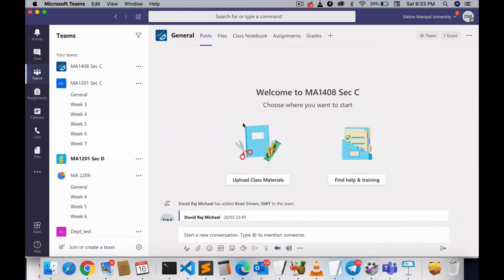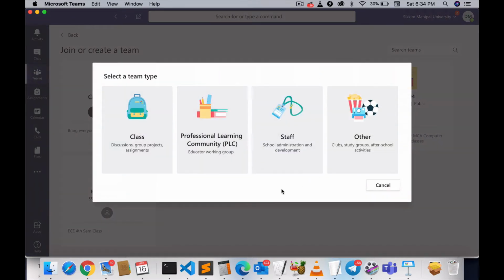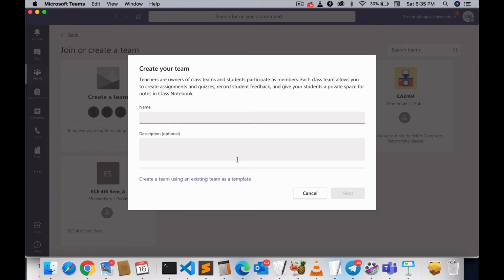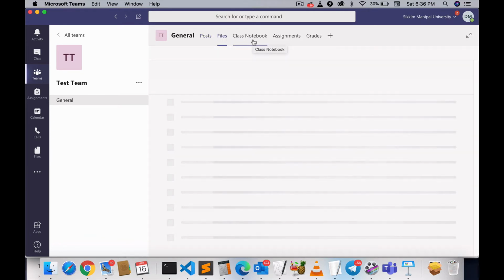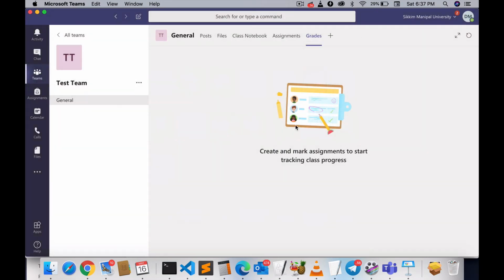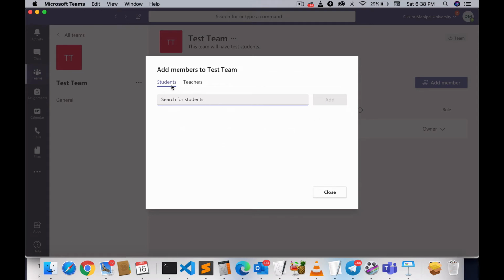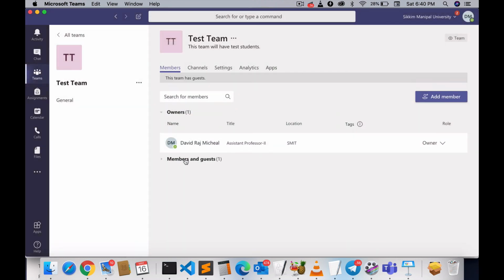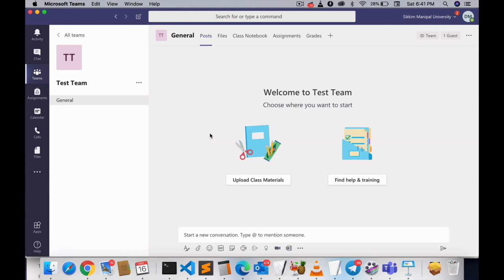What is class type team in Microsoft Teams?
Hey everyone,

In this video, we will have a quick overview of. the class type teams and its features.

We will list out the features included in the paid subscription users and the features which are not available with the free microsoft account.